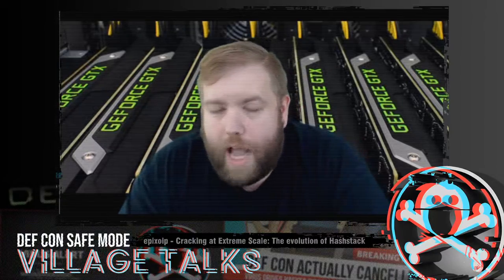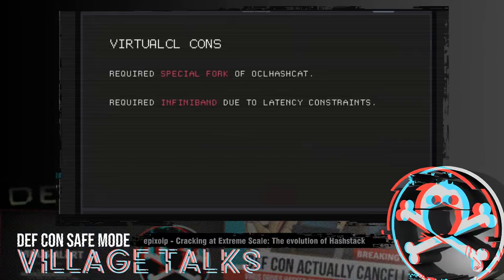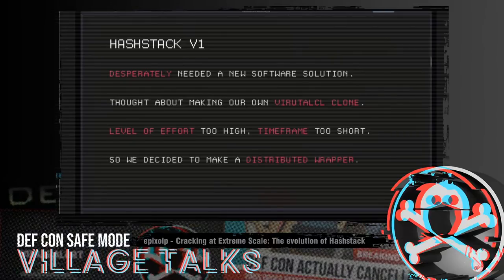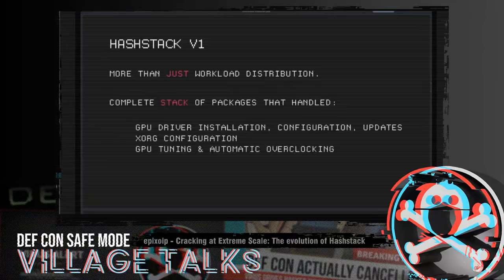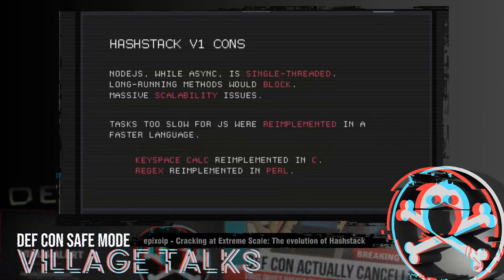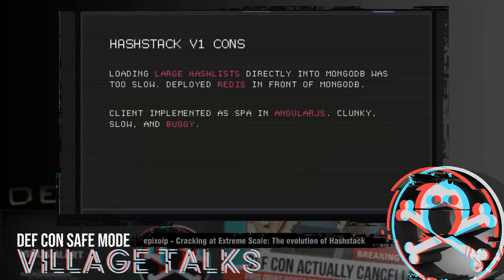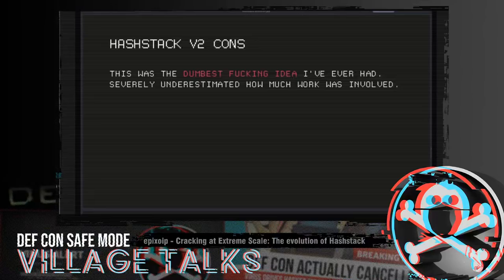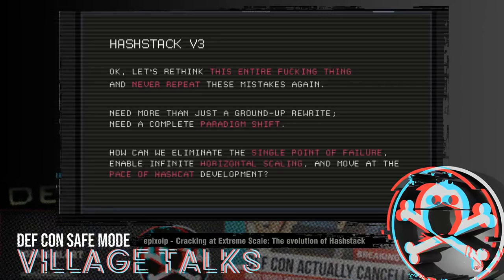DEF CON Safe Mode Password Village - Jeremi Gosney - Cracking at Extreme Scale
Cracking at Extreme Scale